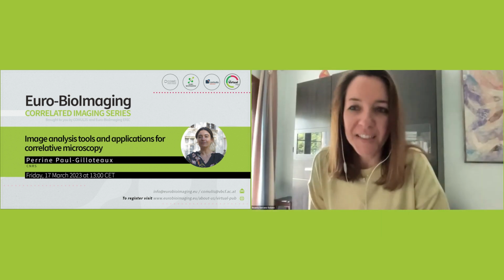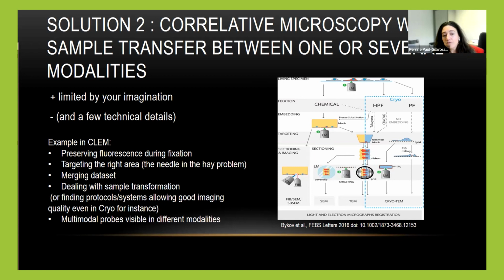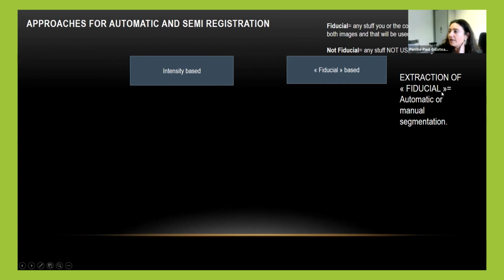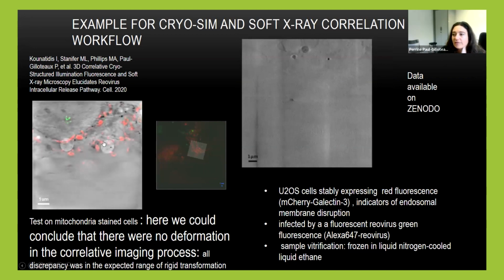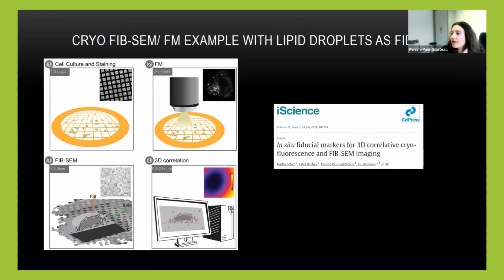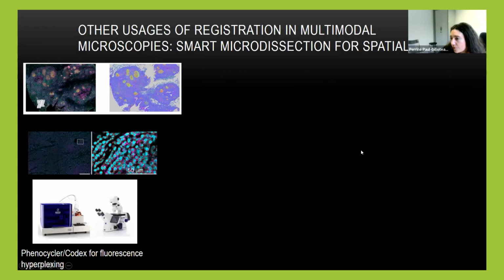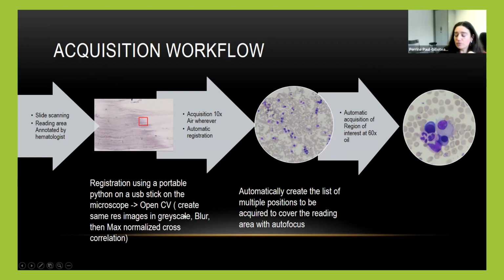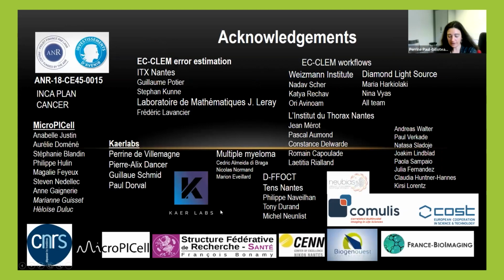Image analysis tools and applications for correlative microscopy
In this Virtual Pub/Correlated Imaging Series, Perrine Paul-Gilloteaux, of CNRS, speaks on “Image analysis tools and applications for correlative microscopy.”

Chairperson: Beatriz Serrano-Solano